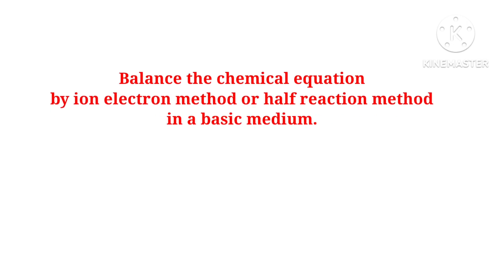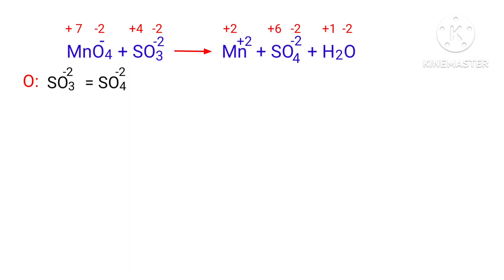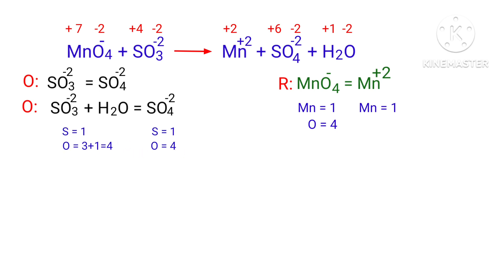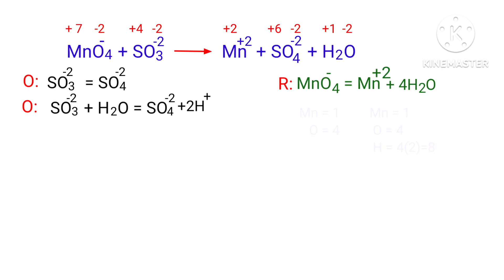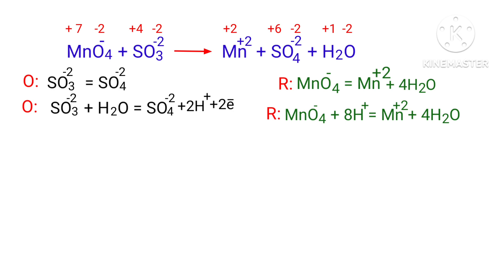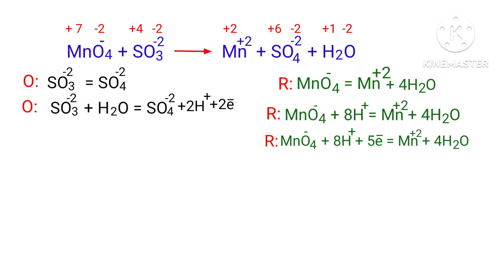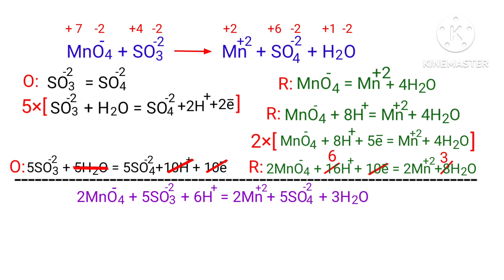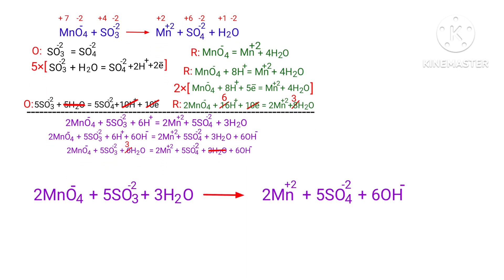mno4-+so32-=mn2++so42-+h2o balance the chemical equation @mydocumentary838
mno4-+so32-=mn2++so42-+h2o
balance the chemical equation by ion electron method or half reaction method @mydocumentary838
mno4-+so3-2=mn+2+so4-2+h2o
balance the chemical equation by oxidation number method.
mno4^-+so3^-2=mn^+2+so4^-2+h2o
mno4^-+so3^2
mn^2++so4^2-+h2o